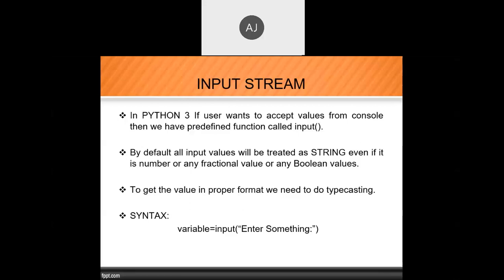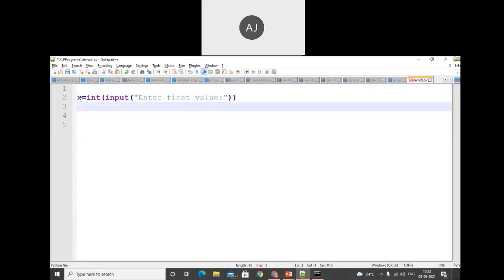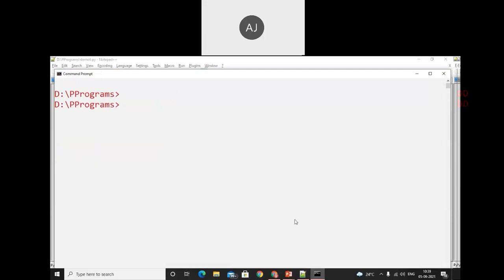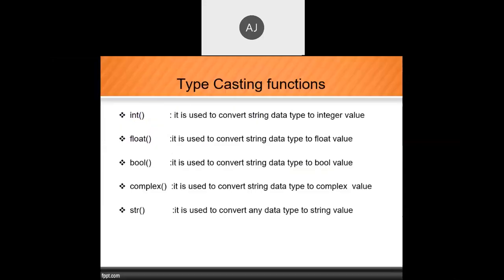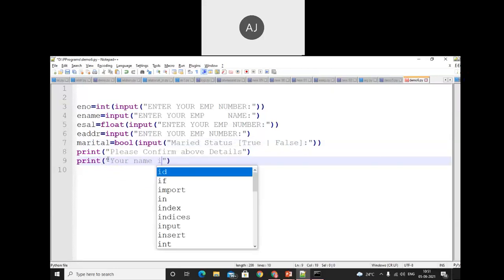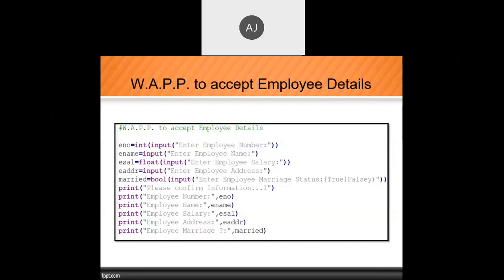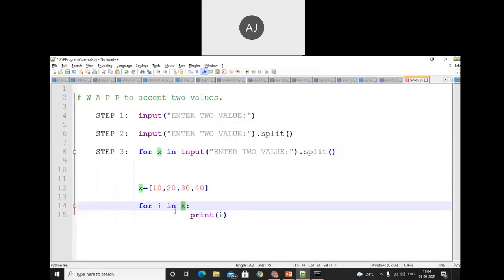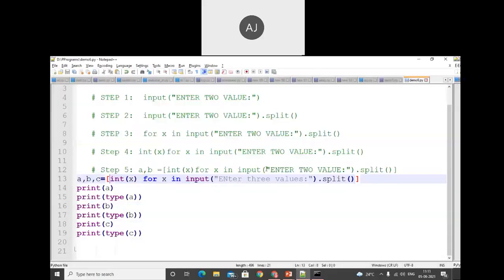INPUT STREAM ||PAYTHON DAY 17 || INTERNSHIP